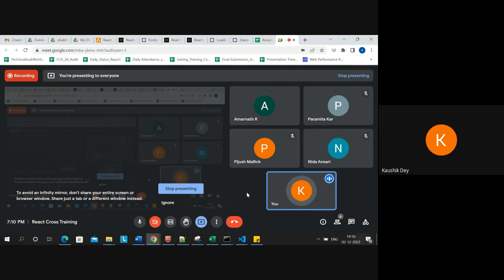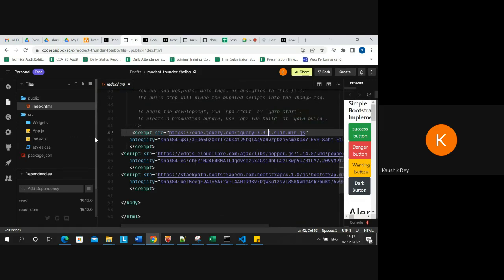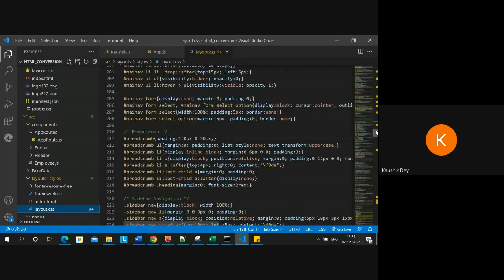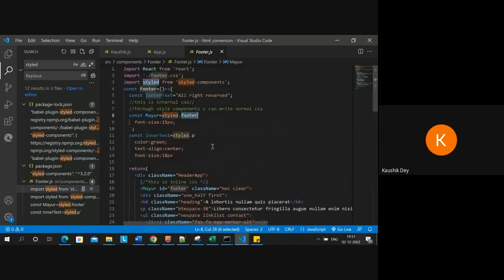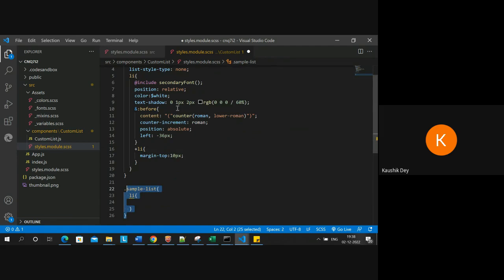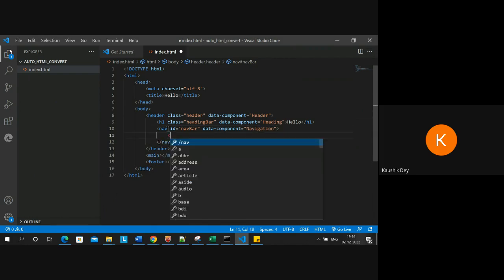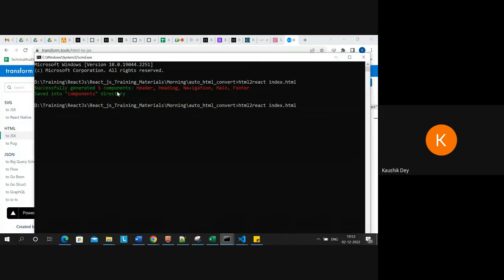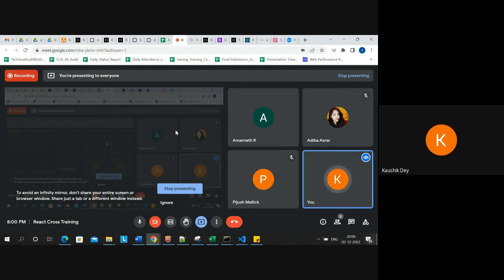React Training Day 17